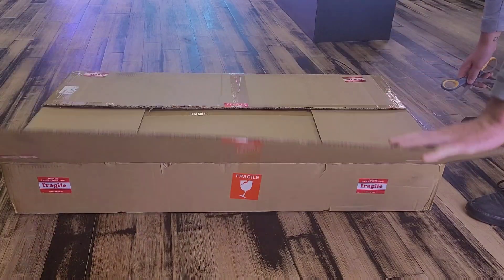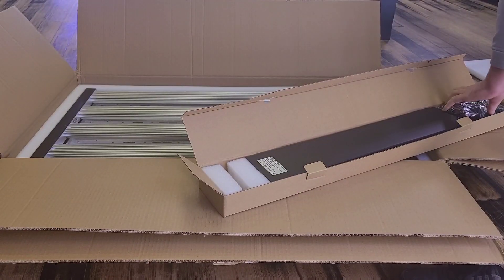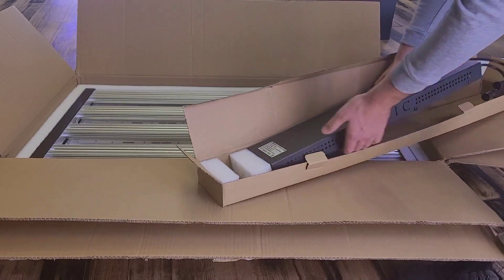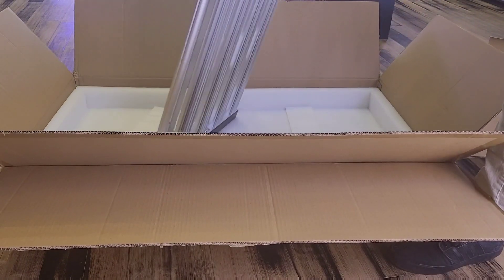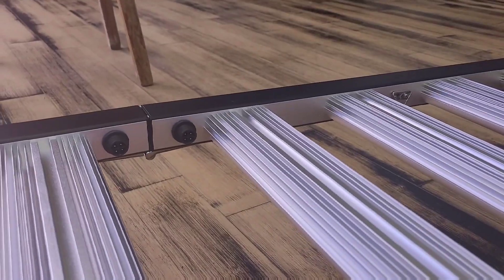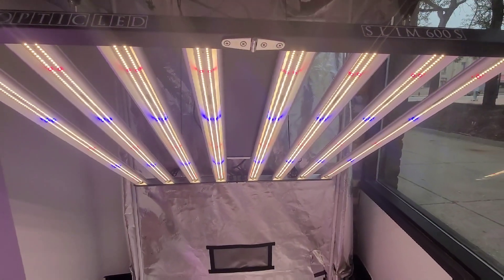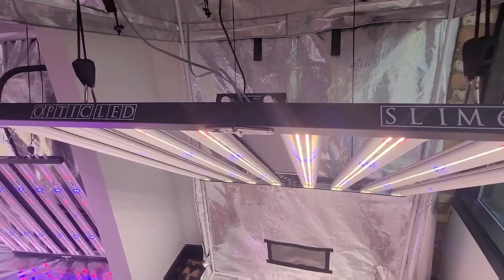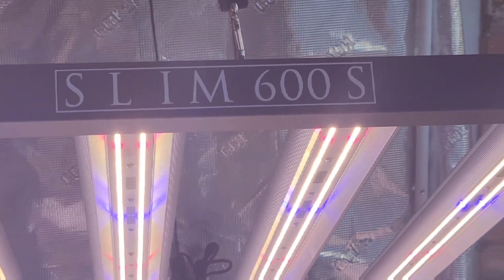Optic LED Slim 600s Unboxing & Review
Good Morning TeamOptic here is a little unboxing and review of the new Slim 600s!

Slim 600S delivers the most powerful & advanced LED Grow Light ever created in the 600 watts or less class clocking in at an incredible 3.35 umols/J.  Get the Latest LED Tech with Samsung LH351H Version 2, Deep RED LEDs rated at 3.75 umols/J, And the new Samsung LH351H Royal Blues, Paired with the Samsung White LM301H LEDs. 2 way dimmable system delivers Spectrum & Intensity controls, running 2,792 LEDs for next-generation efficiency & tunability.  Slim 600S is designed to work perfectly with Touch Screen Master Controller so you can adjust the Blue LEDs and Red LEDs independently and have a beautiful Sunrise and Sunset in the garden every day.

 (More payment options here)